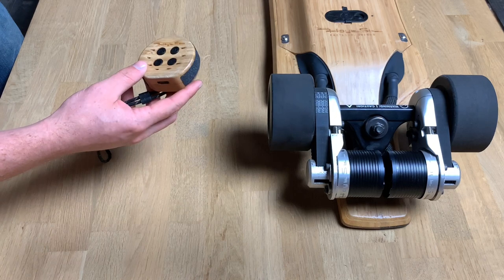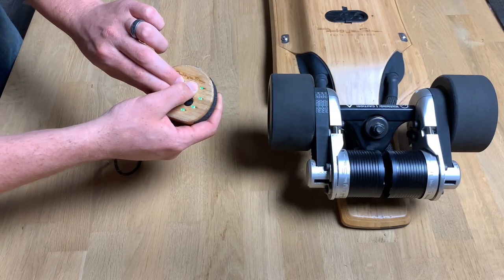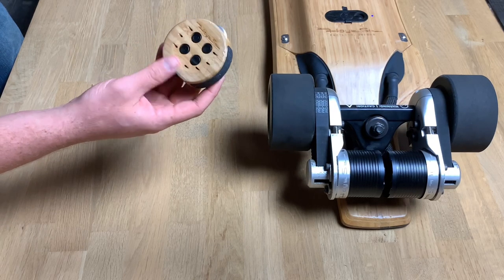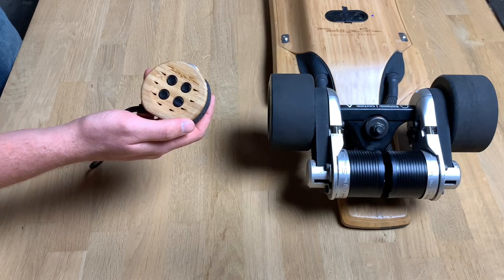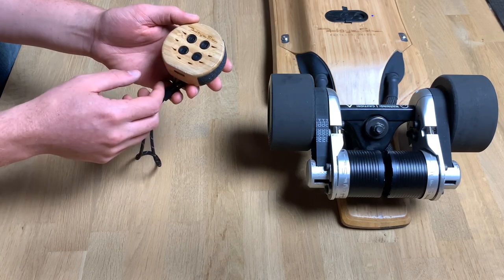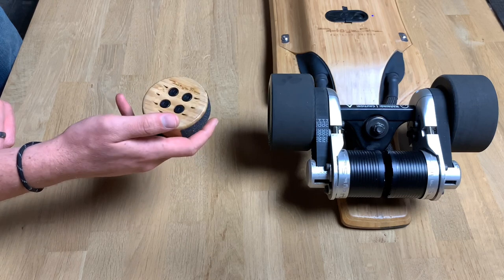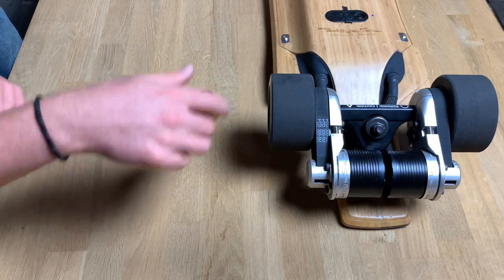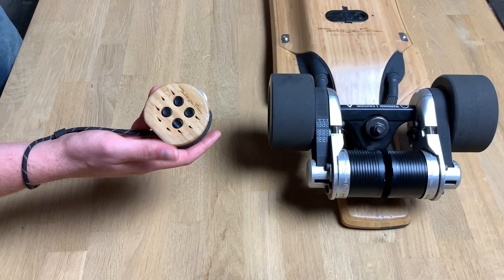Hoyt St Electric Skateboard Tutorial: How to Pair and Operate Hoyt St. Puck Remote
A complete video guide on how to use the Hoyt St. Puck Remote.

Here's what's covered in this video:
• How to pair to an electric skateboard
• Operating the throttle and brake
• Mode Settings
• Reverse Mode
• Charging
• Power Button Extra Features (Light Mode & Safe Mode)

to purchase and check out everything related to Hoyt St. and electric skateboards